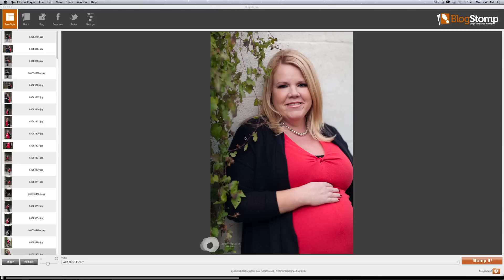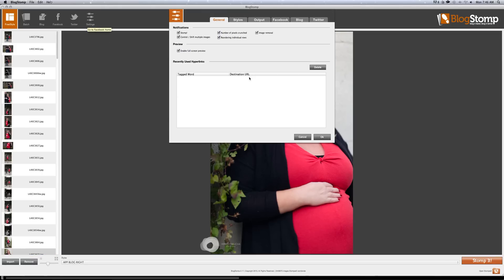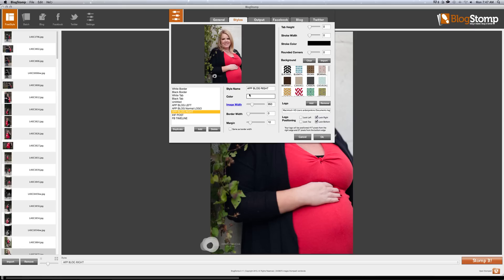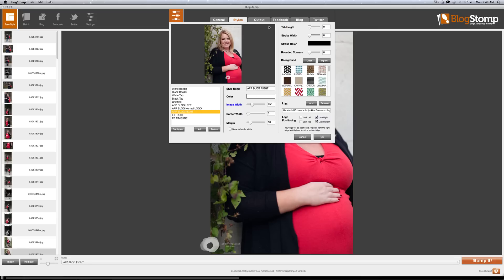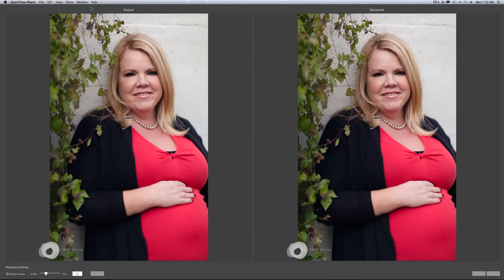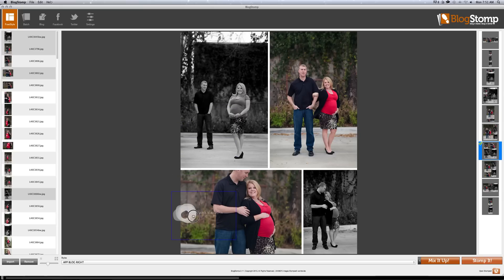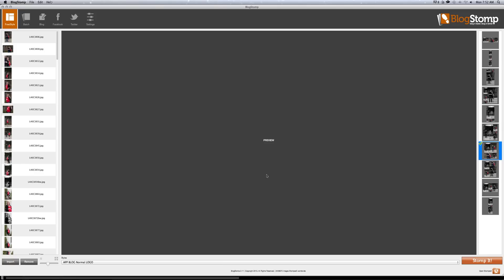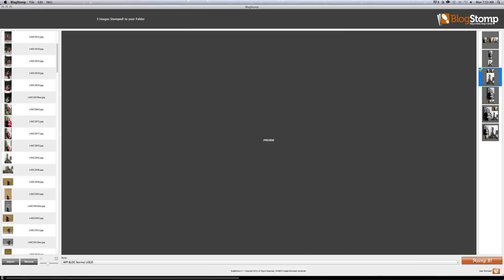Using BLOGSTOMP software for blogging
Hi, I am ARDEN PRUCHA PHOTOGRAPHY... Do you want to blog your images faster? This program is wonderful for creating quick collages for your blog posts.